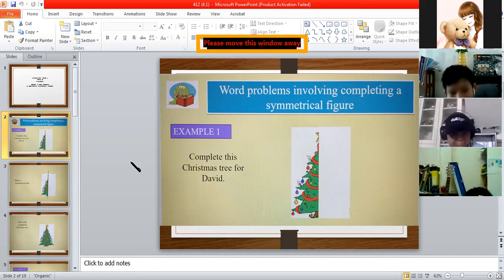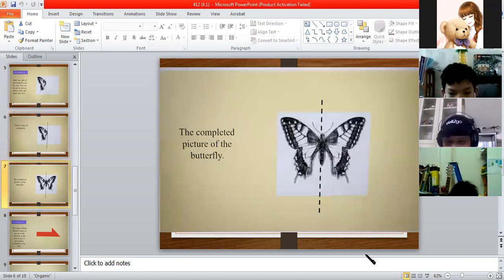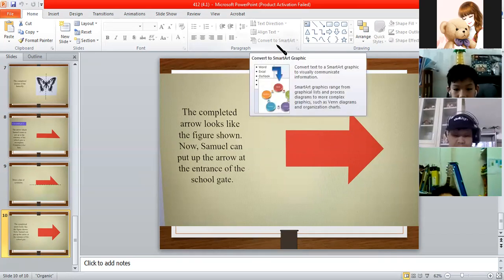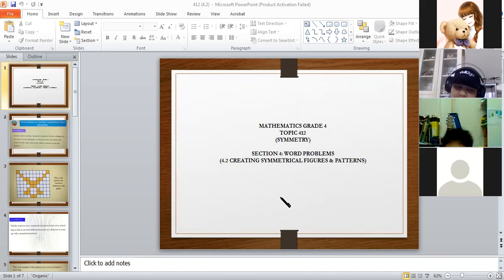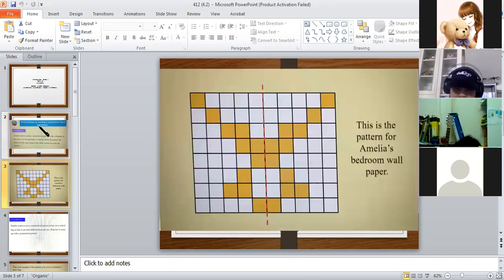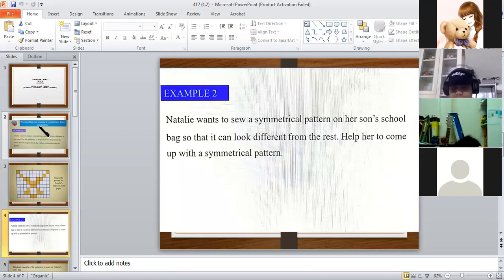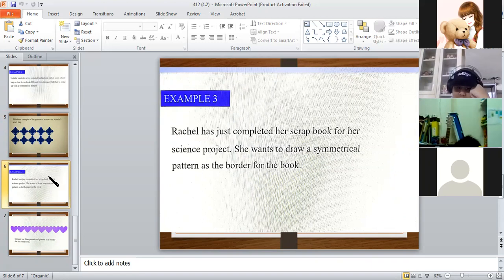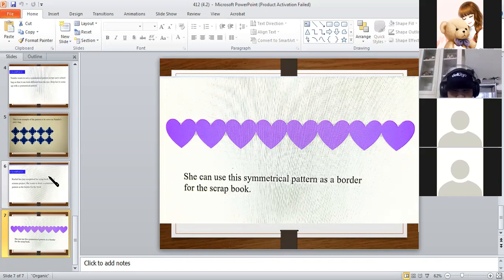MATHEMATICS GRADE 4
412 SYMMETRY (4.1 COMPLETING SYMMETRICAL FIGURES & 4.2 CREATING SYMMETRICAL FIGURES AND PATTERNS)